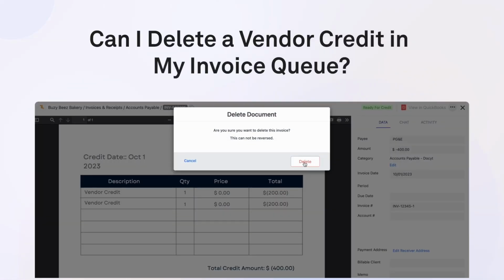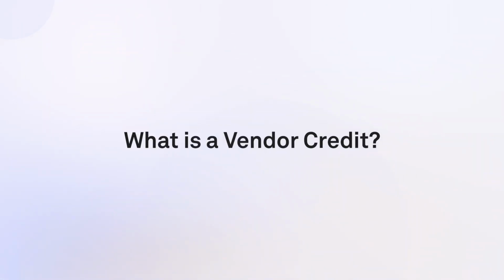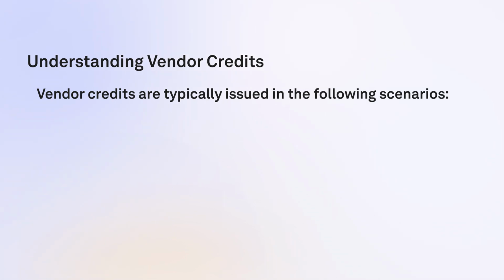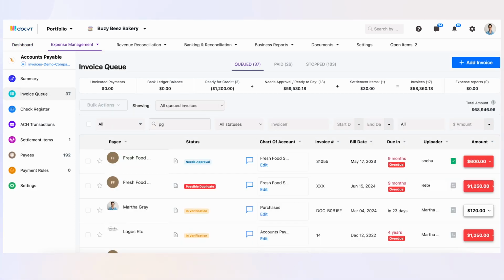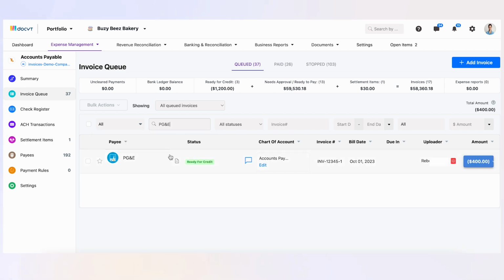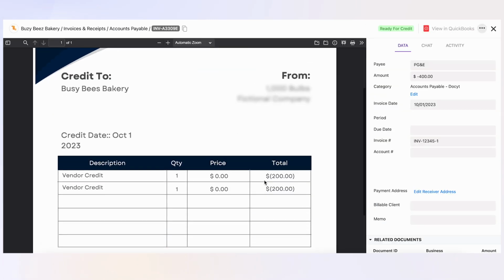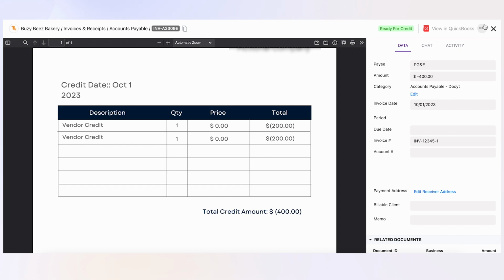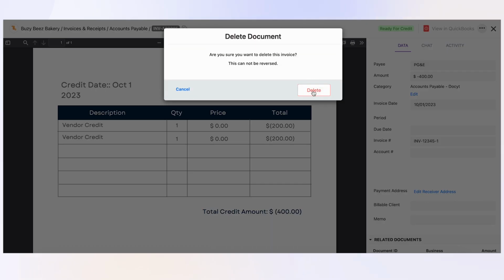Can I Delete a Vendor Credit in My Invoice Queue?